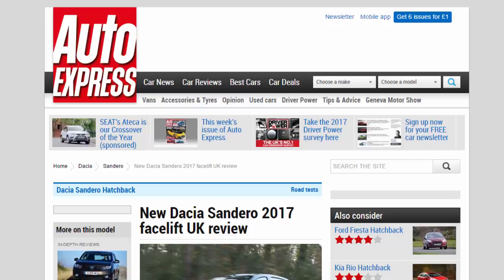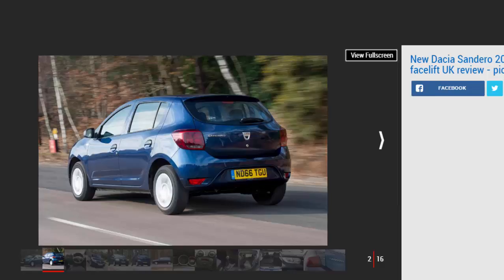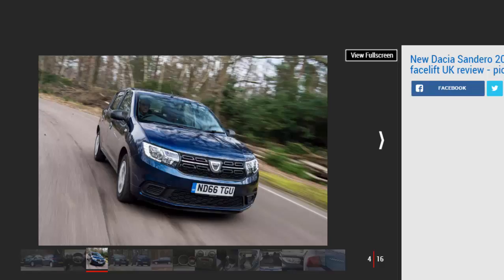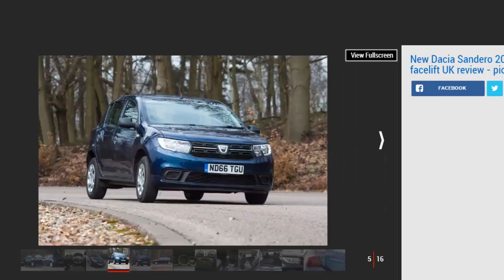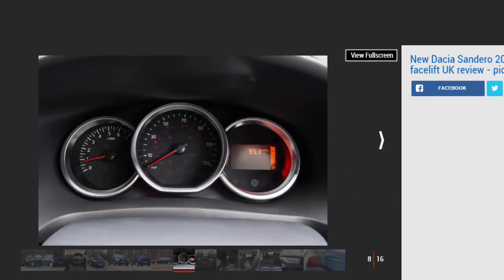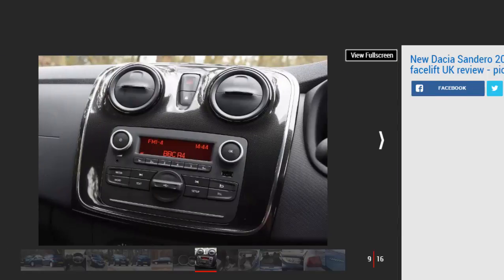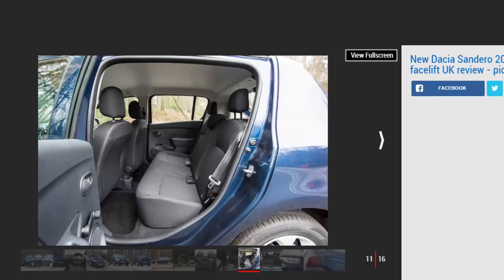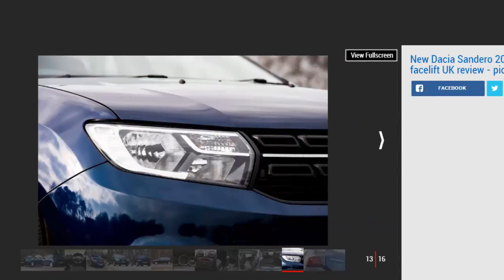Car Review - New Dacia Sandero 2017 Facelift UK Review - Read Newspaper Tv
Read newspaper:
Car review - New Dacia Sandero 2017 facelift UK review
Source: autoexpress.co.uk